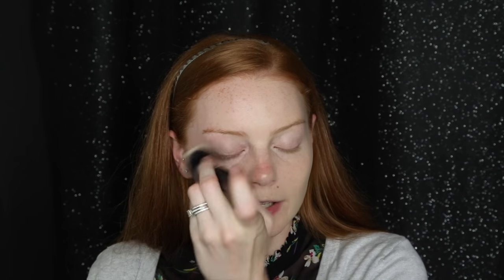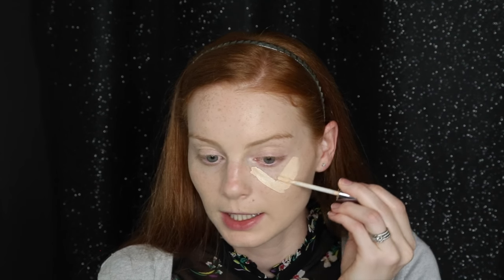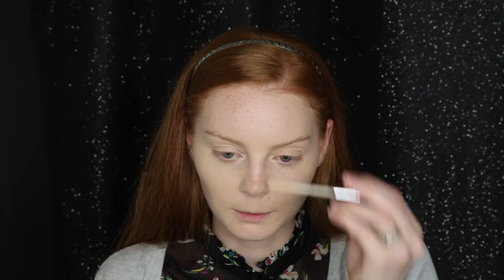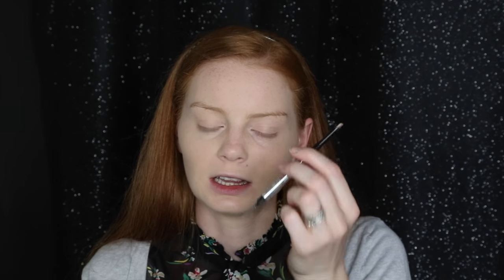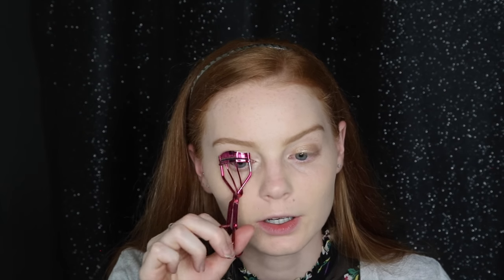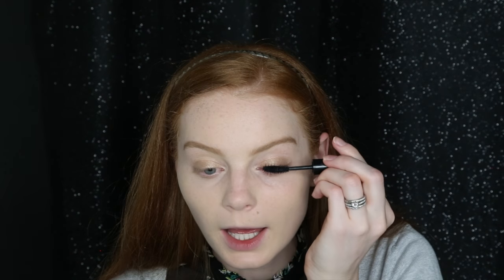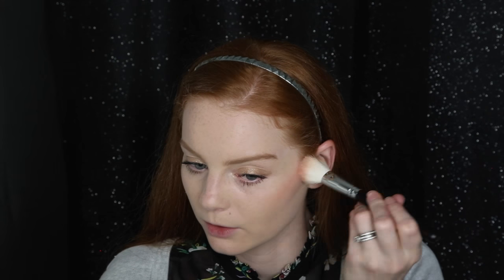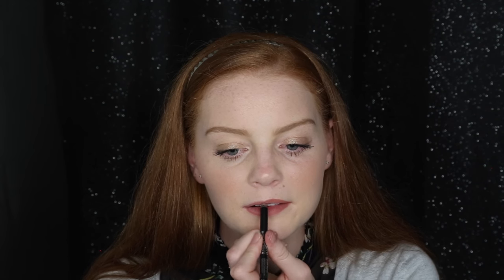Easy Everyday Work Routine || Tutorial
I hope you like this super easy everyday work routine friends! If you're interested in seeing more creations, reviews and much much more check me out on Instagram @jessica.grant!

xoxo